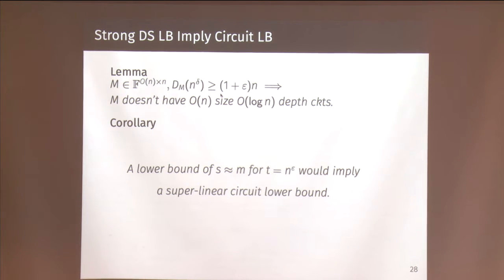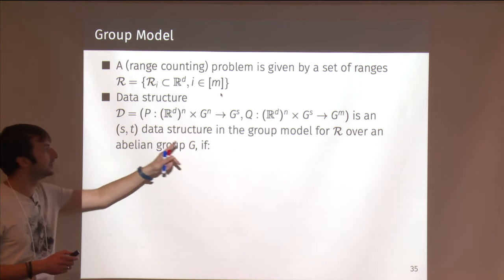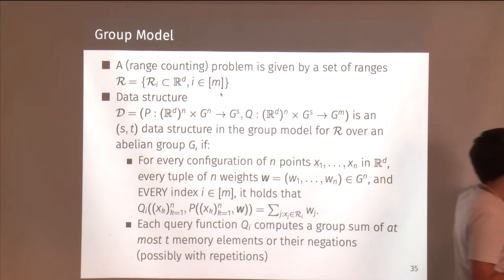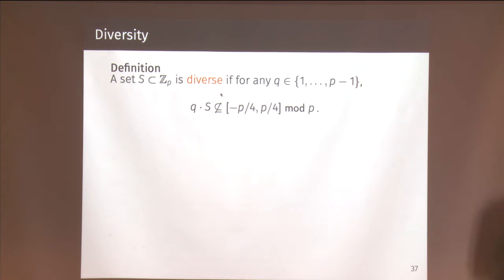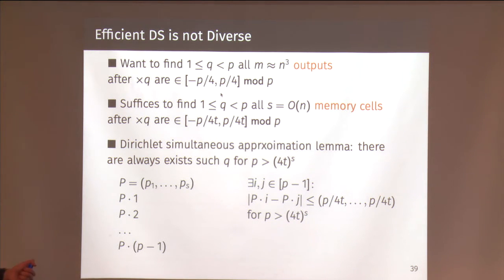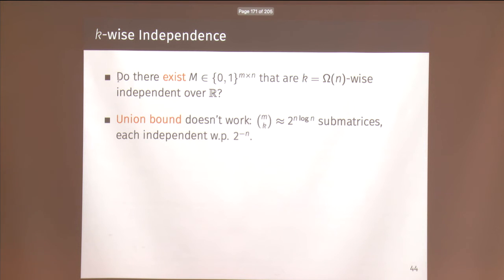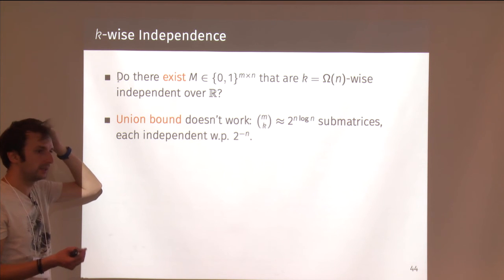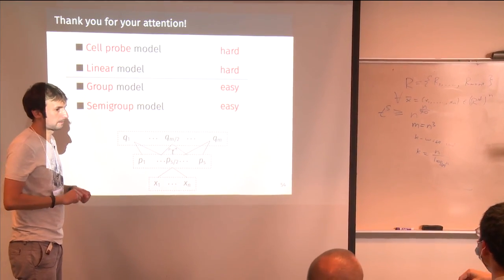Sasha Golovnev - Tutorial (Part 2) - Arithmetic Data Structure Lower Bounds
This is PART 2 of Sasha Golonov's tutorial presentation entitled "Arithmetic Data Structure Lower Bounds: Everything That We Can Prove (and Nothing Else)." It was presented at the Workshop on Lower Bounds and Frontiers in Data Structures held at DIMACS on August 8-11, 2022.